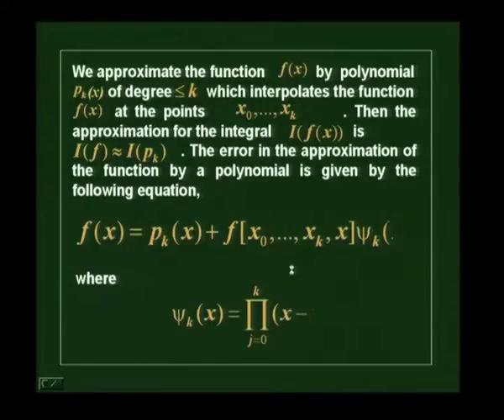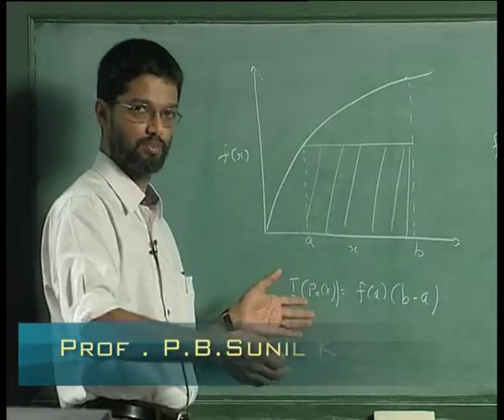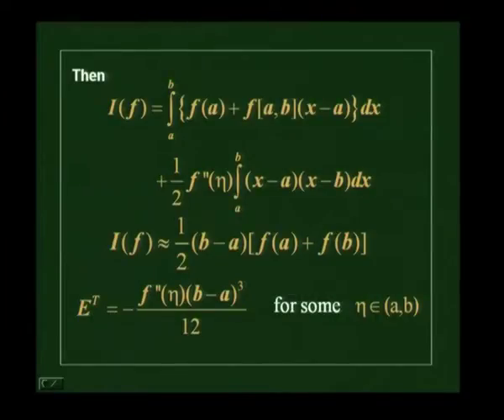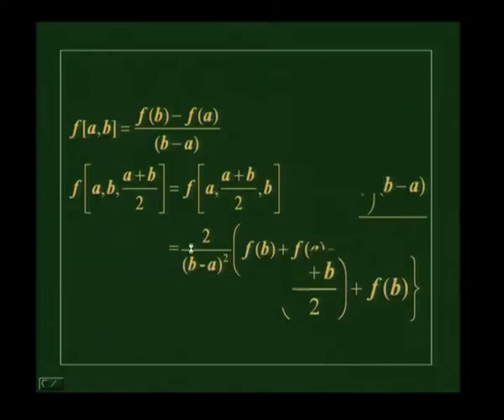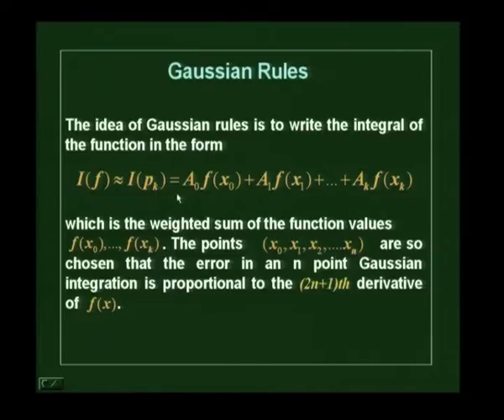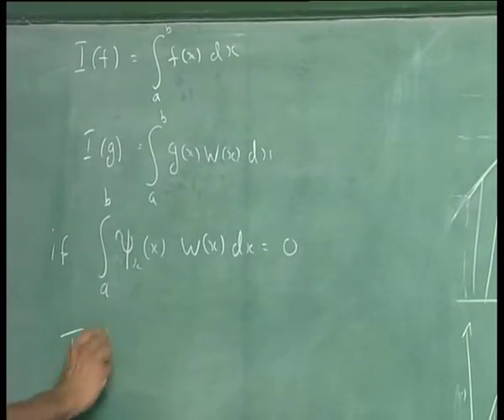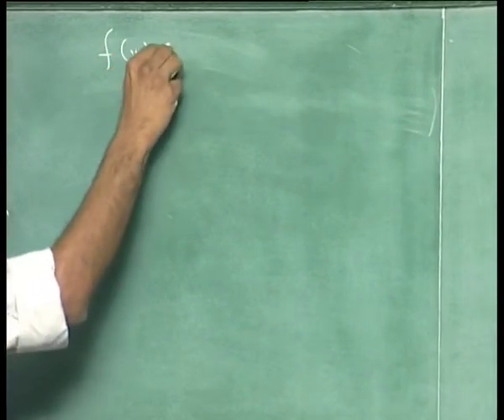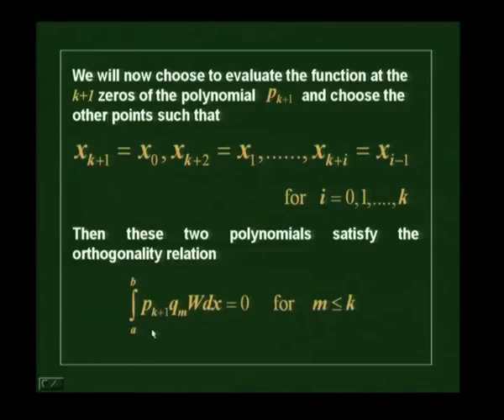Comparison of Different Basic Rules